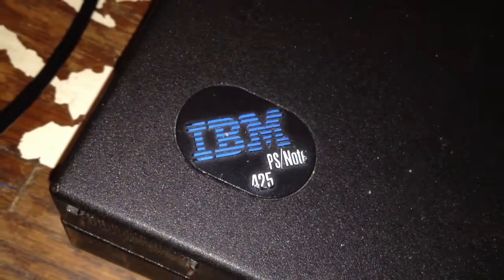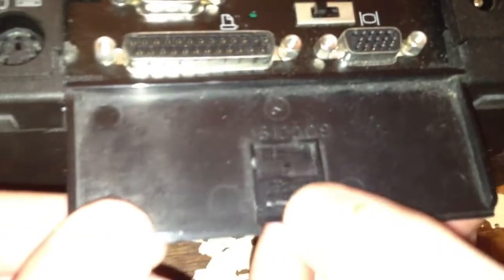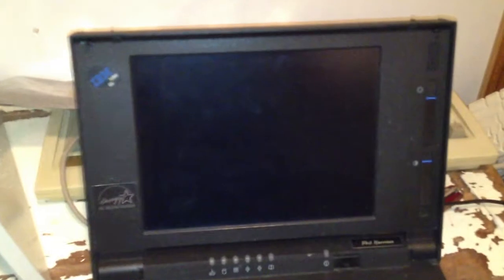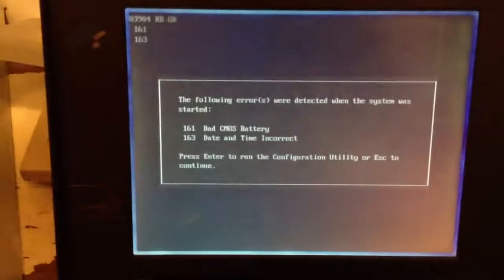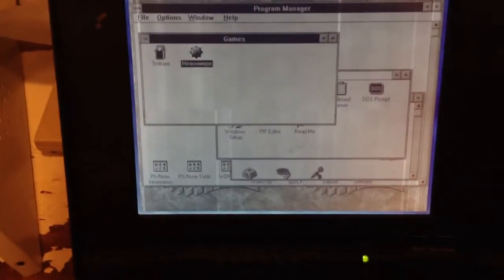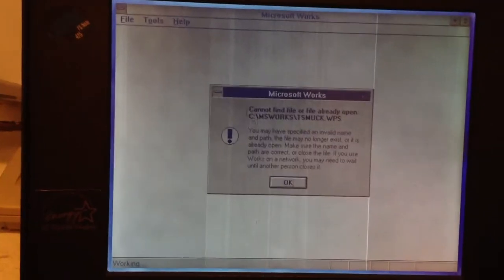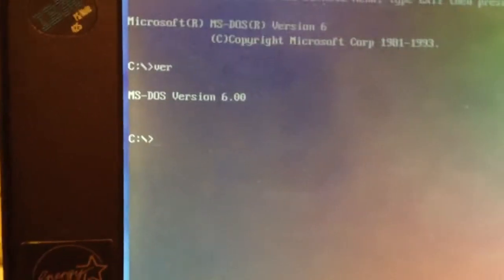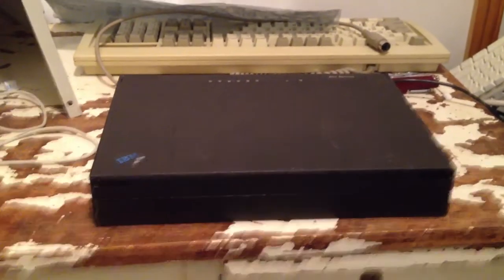IBM PS/Note 425 Laptop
this is a laptop that reminds me very much of a thinkpad that was in the PS/Note line of notebooks made by IBM. this is grateful42's.